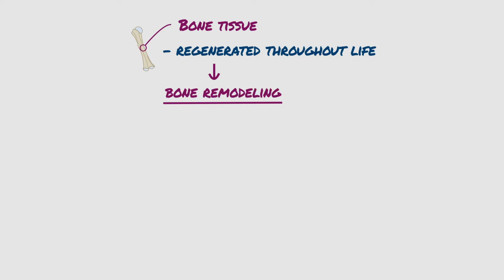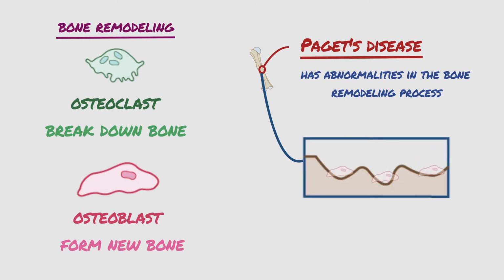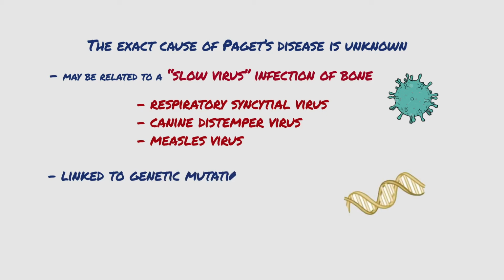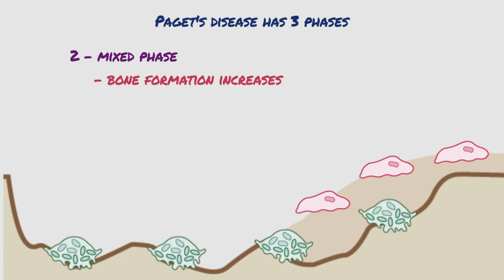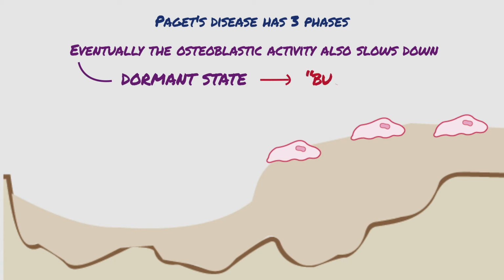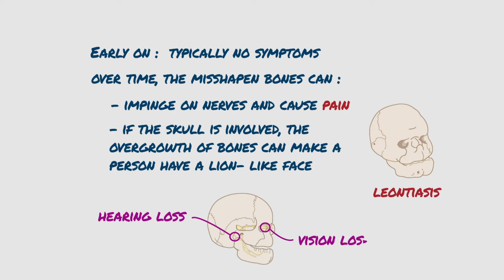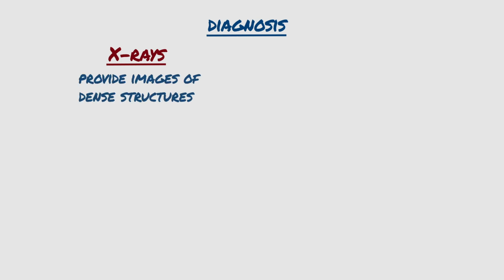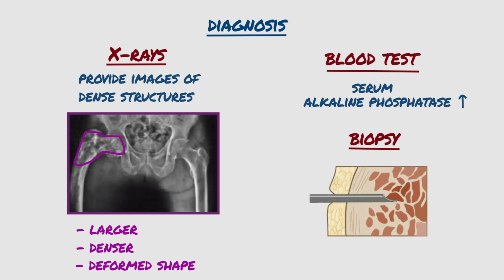Paget's Disease - Pathology, Causes, Symptoms, Diagnosis, Treatment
Bone tissue is a tissue that is regenerated throughout life. And this regeneration process is called bone remodeling. Now the bone remodeling has two steps. The first step of the bone remodeling process is bone resorption. In the bone resorption step, special cells called osteoclasts break down bone. And the other step is the bone formation step. In the bone formation step, cells called osteoblasts form new bone. Thus, bone regeneration is ensured. However, a bone with Paget's disease has abnormalities in the bone remodeling process. In a bone with Paget's disease, osteoclasts first cause a high degree of bone resorption. Then the osteoblasts try to keep up by making new bone, but they overreact and make excess bone that is abnormally large and deformed.

The exact cause of Paget’s disease is unknown. However research findings suggest that Paget’s disease may be related to a “slow virus” infection of bone, a condition that is present for many years before symptoms appear. Associated viral infections include respiratory syncytial virus, canine distemper virus, and the measles virus. Paget's disease is also linked to genetic mutations such as the SQSTM1 gene mutation. Normally SQSTM1 gene encodes a protein involved in regulating osteoclasts.

When Paget's disease of bone occurs, it can affect a single bone or the whole skeletal system.

Most often, it involves the skull, lumbar vertebrae, the pelvis, and the femur.

Now, Paget's disease has 3 phases. And the first phase is the lytic phase.

In lytic phase the number of osteoclasts increases. And also osteoclasts at this phase are larger than normal osteoclasts and have more nuclei. And these osteoclasts aggressively break down the bone up to 20 times more than normal.

The second phase is the mixed phase. Mixed phase is characterized by rapid increases in bone formation from numerous osteoblasts. Although increased in number, the osteoblasts remain morphologically normal. However the newly made bone is abnormal. Because collagen fibers deposited in a haphazard fashion rather than linearly, as with normal bone formation.

Phase three is the sclerotic phase, and that’s where new bone formation exceeds bone resorption, and the final result is bone that’s structurally disorganized and therefore weaker than normal healthy bone.

Eventually, the osteoblastic activity also slows down, and there’s a dormant state in the disease, called the “burned- out state”.

Early on Paget disease of bone doesn’t typically cause symptoms, but over time, the misshapen bones can impinge on nerves and cause pain.

In addition, if the skull is involved, the overgrowth of bones can make a person have a lion- like face, which is called leontiasis.

The bony overgrowth can also narrow the auditory foramen and impingement on the auditory nerve, leading to hearing loss.

If there’s bony overgrowth that impinges on the optic nerve as it passes through the optic canal - that can lead to vision loss.

Other bony deformities from Paget disease of bone include kyphosis – which is an excessive curvature of the spine making a person face down to the ground, lower limb muscle weakness – from misshapen vertebrae compressing the spinal cord, and pelvic asymmetry.

It can even lead to bowlegs if the femurs get too weak to support a person’s weight and begin to bend over time.

If the parts of the bone that are involved in a joint are involved, it can result in arthritis or joint inflammation.

In many cases, Paget’s disease is discovered incidentally, when x-rays are taken or bloodwork is performed for some other reason. If this occurs, your doctor will perform a physical examination and order a number of tests like X-rays to confirm the diagnosis.  X-rays provide images of dense structures, such as bone. Thus Paget’s disease can usually be diagnosed by looking at an x-ray. A bone affected by Paget’s usually appears larger and denser than a normal bone. It may also have a deformed shape.

A blood test called serum alkaline phosphatase may also be used to help confirm the diagnosis. In patients with Paget’s disease, alkaline phosphatase levels are usually quite elevated

A biopsy is sometimes necessary to confirm the diagnosis of Paget's disease or to rule out other conditions. In a biopsy, a small sample of the affected bone is removed and examined under a microscope. The procedure can be performed under local anesthesia with a needle or as a small open operation.

Treatment of Paget disease of bone includes pain relievers as well as antiresorptive medications like bisphosphonates which slow down the bone lysis.

In addition, surgery can help correct bone deformities, decompress an impinged nerve, and reduce associated fractures.